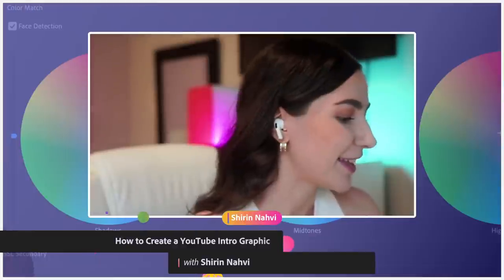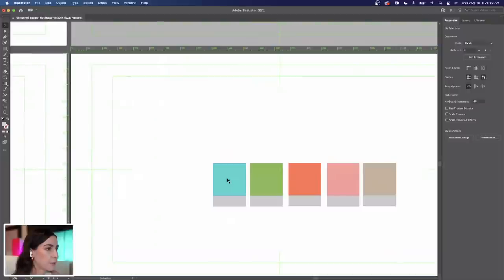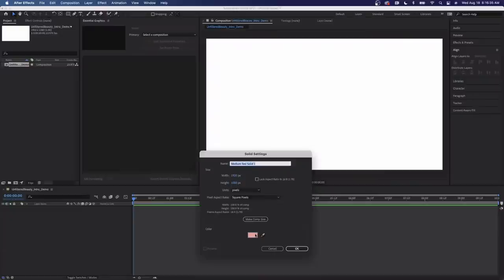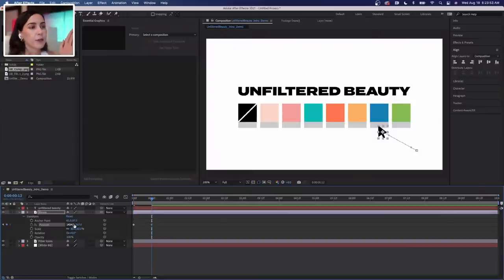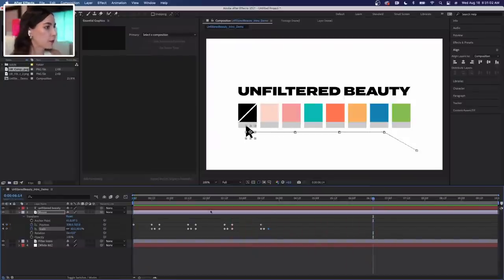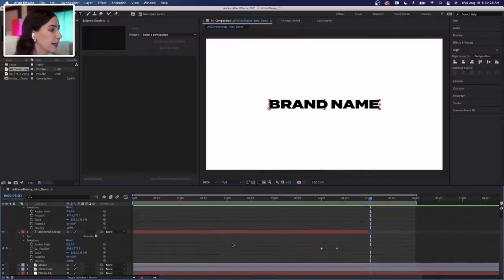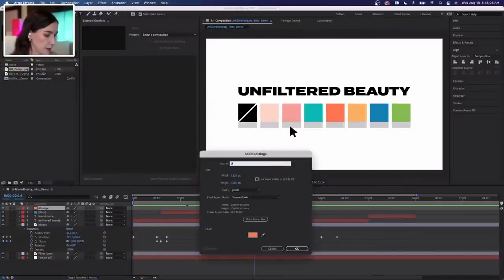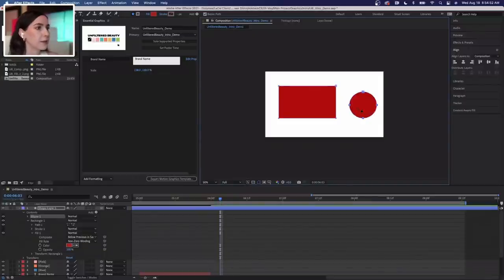Advanced Compositing for Brands, Photography, and Type | Adobe Creative Cloud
Tune in with Digital Creator Shirin Nahvi on Adobe Live for Video Editing 101. Have you ever wondered how to create cool motion graphics for your YouTube videos? Join Shirin as she teaches you how to make a custom animated intro and outro in under an hour!

Chapters
00:00 Start
1:55 Dimensions for Outro Graphic
3:00 Talking About Mood and Branding
4:50 Using the Rectangle Tool to Create Shapes
9:50 How to Evenly Space Your Shapes
10:47 Working with the Polygon Tool
13:45 Exporting the Mouse Pointer Shape
15:20 Looking at Final Project in After Effects
16:48 Creating a New White Background
18:50 Repositioning Elements on Project
19:44 Adding Text
22:52 Adding Keyframes to Mouse Pointer
28:43 Creating a “Click” Animation for Mouse Pointer
37:17 Adding Text to a New Slide
39:47 Cleaning Up the Keyframes
43:30 Editing Background Color with Animation
47:53 Creating a Motion Graphics Template
50:54 Installing Motion Graphic Template
52:28 Editing Motion Graphics Template